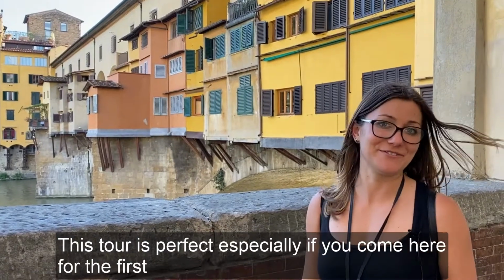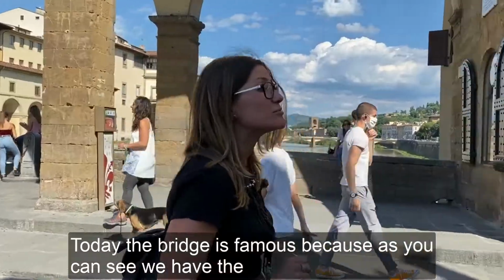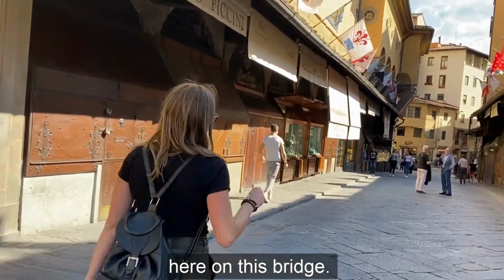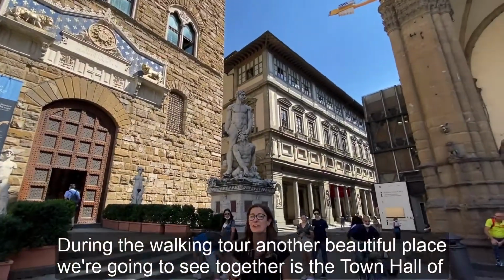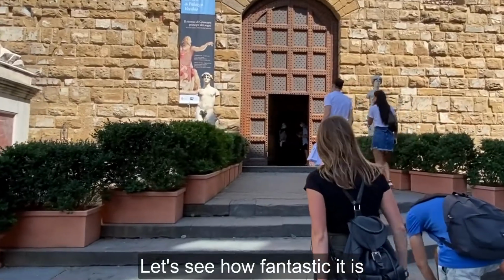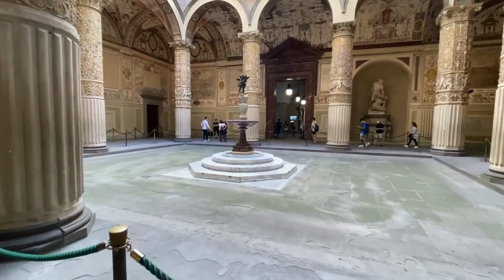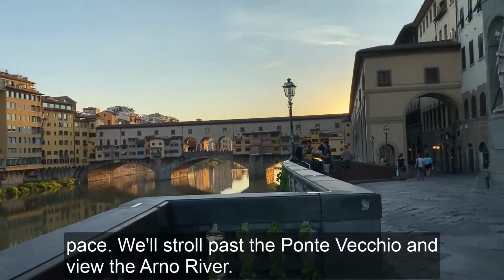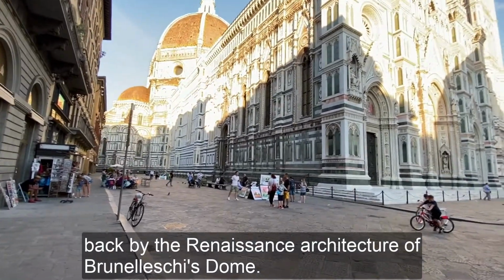Florence Walking Tour called Strolling Florence's Heart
Come on a private walking tour of Florence with us and view the famous Duomo, the Ponte Vecchio, the famous golden doors of Ghiberti etc. and many beautiful things about Florence that we will point out along the way.